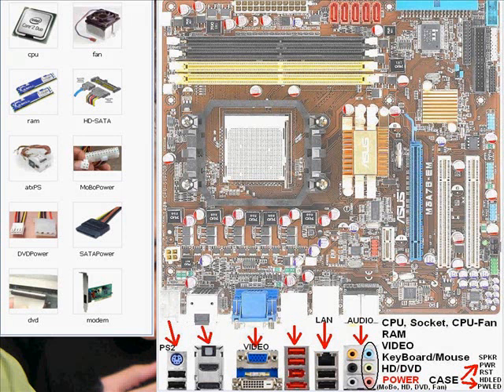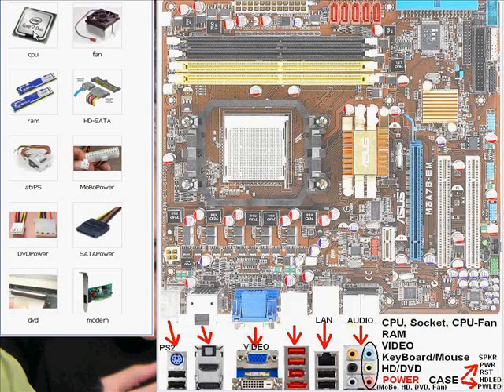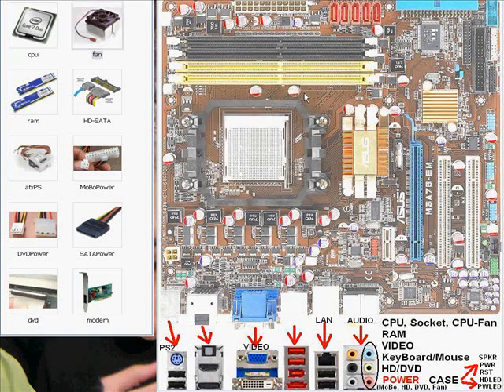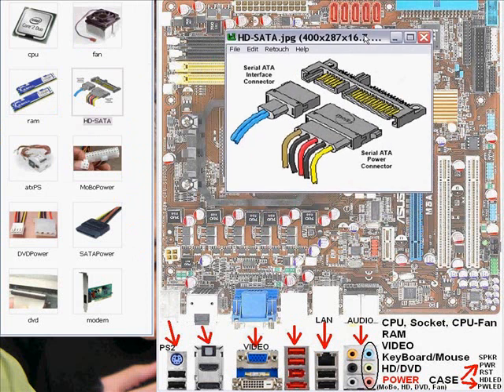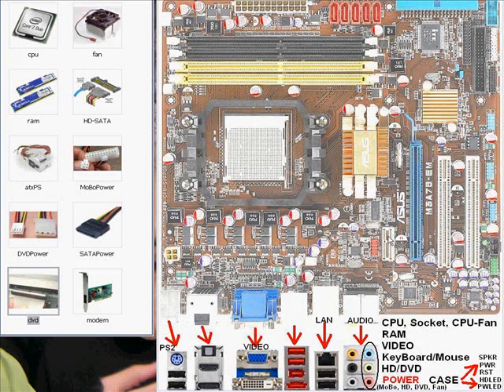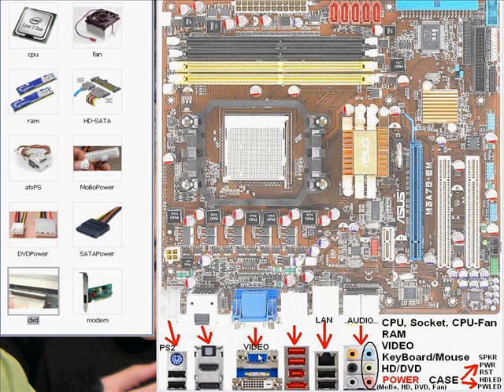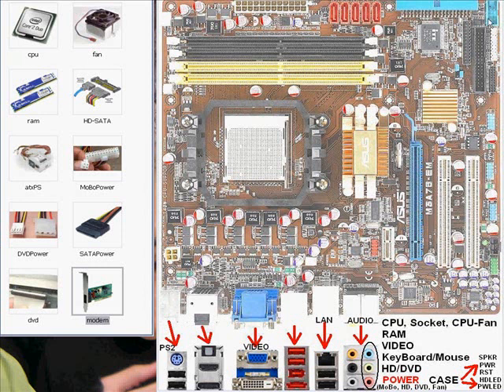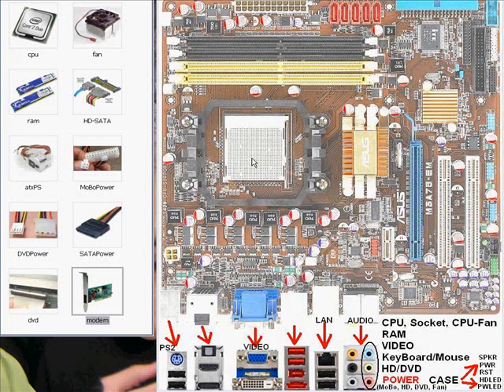Build Your Own PC